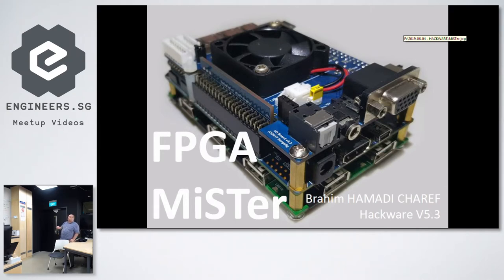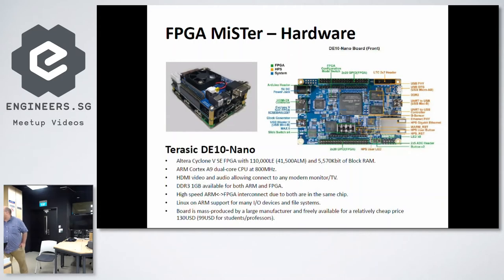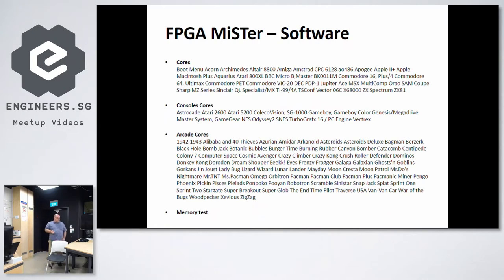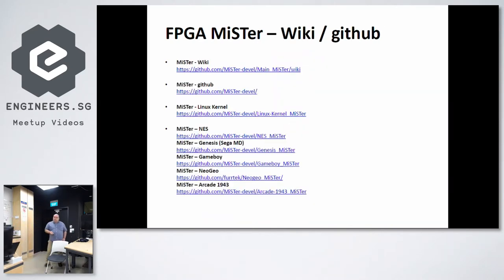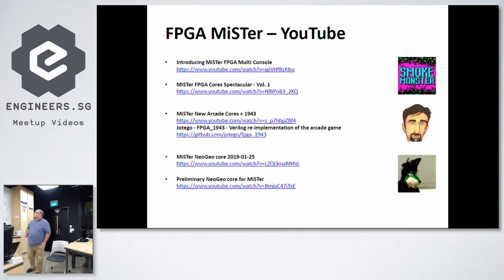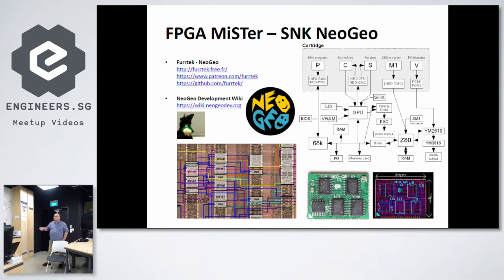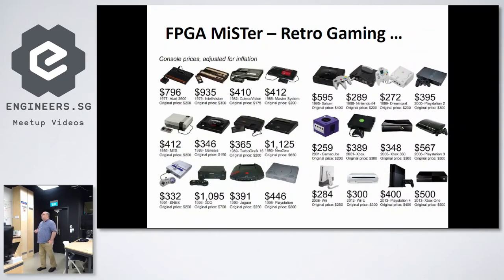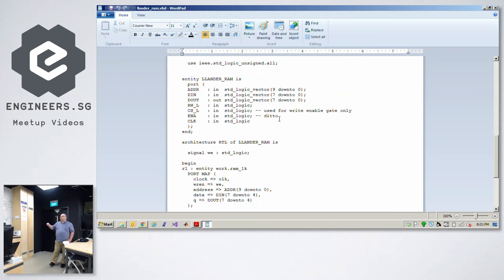FPGA Mister - Hackware v5.3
Speaker: Brahim Hamadicharef